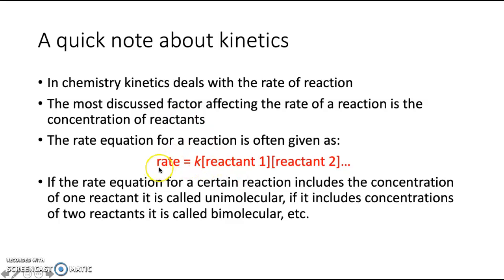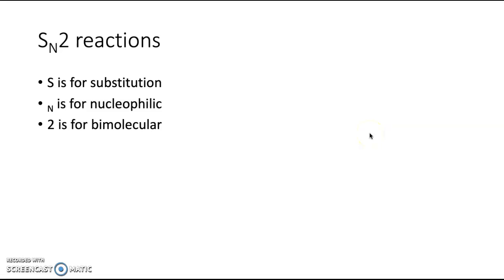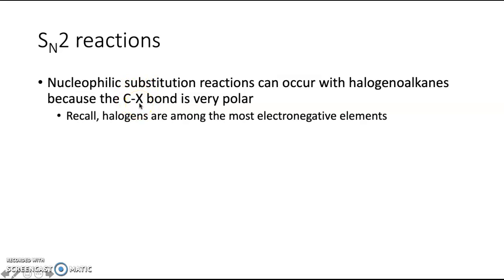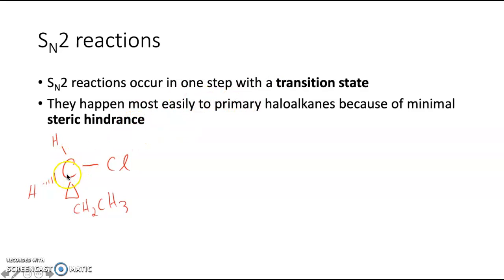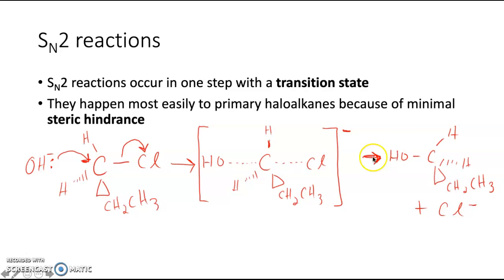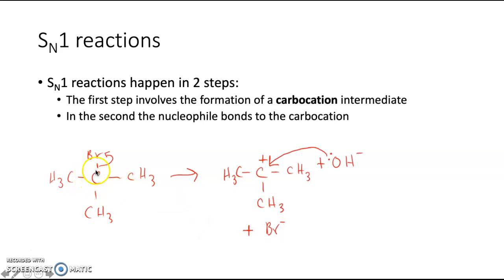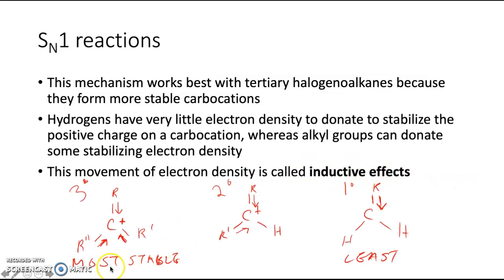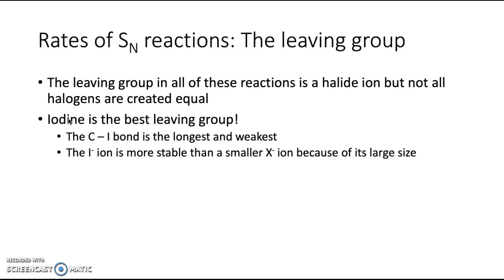Organic reactions: mechanisms and synthesis